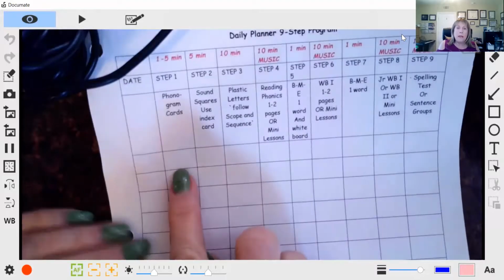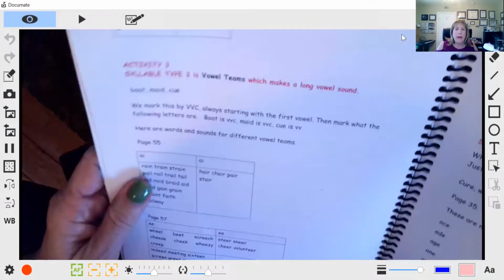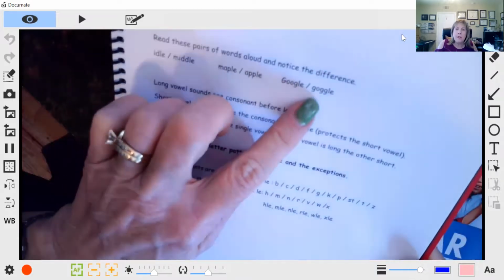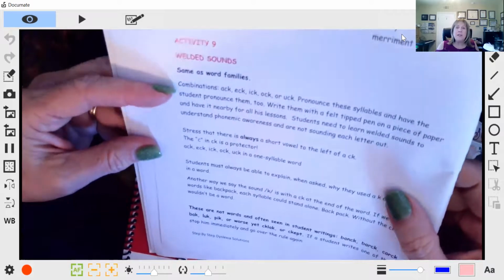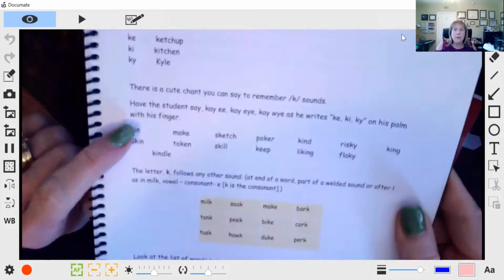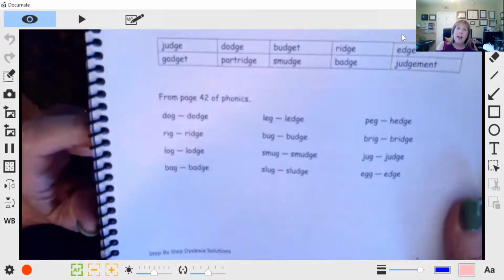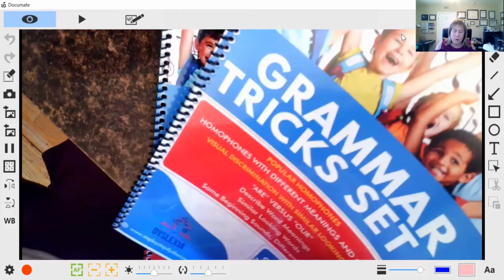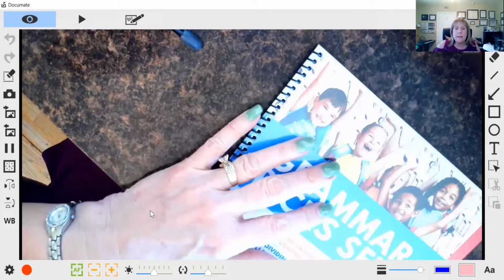VIP Module 7 - Learn the Grammar Tricks - Orton Gillingham– Online Training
There are 10 Modules created to introduce my Step By Step Reading Program. The reading crisis worsens with COVID. Not only dyslexic kids but many students are falling behind in reading. Friends on my email list could view them for a limited time only. T

This video goes through the 5B Grammar Workbook. Need help teaching writing strategies?

Dr. Marianne Cintron is a Doctor of Education in Leadership and Administration, has two Masters Degrees, and is a Dyslexia Specialist. She has twenty-three years of experience as an educator, is a speaker, an author, a YouTube, and Podcast host. Dr. Cintron has over 200 hours of Orton Gillingham practicum hours with the Academy of Orton Gillingham for Practitioners and Educators (AGOPE).
She tutors and speaks and enjoys training in OG. She speaks on “Dyslexia is a Trait of Genius - Unlocking the Genius of Your Dyslexic Child’s Mind. And Dr. Cintron is unique in her use with classical music when she teaches reading with her Step By Step Reading program.